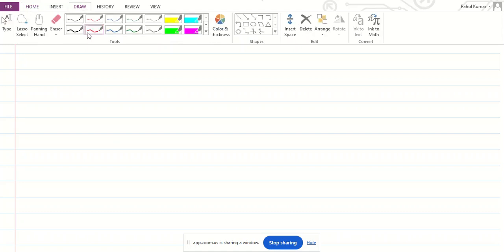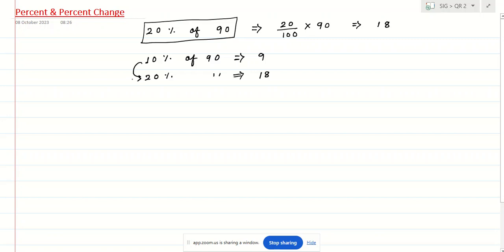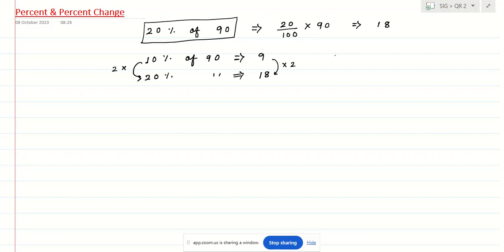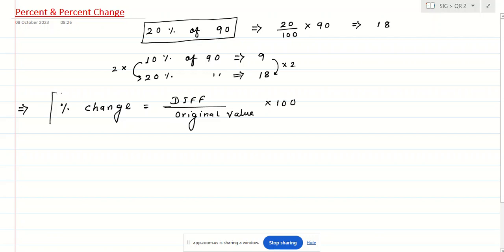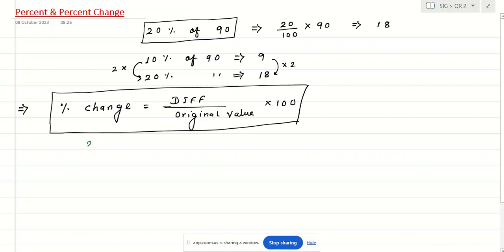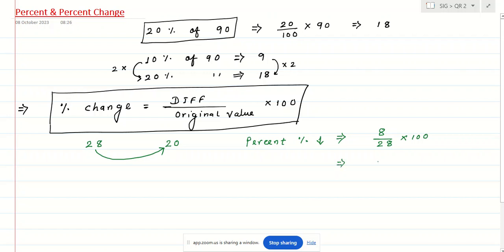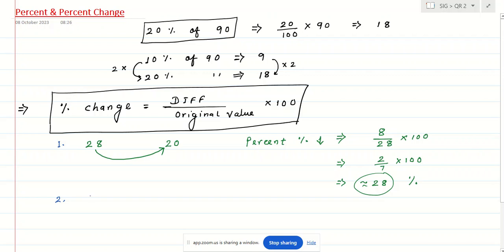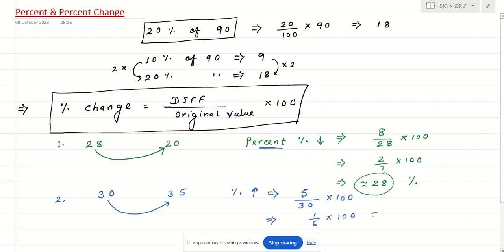How to Calculate % Value & Change Like a Pro | GRE/GMAT/SAT Prep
👉 “How to Calculate Percent Value and Percentage Change” — ideal for students preparing for GRE, GMAT, SAT, SSC, Banking, CAT, and Campus Placement.